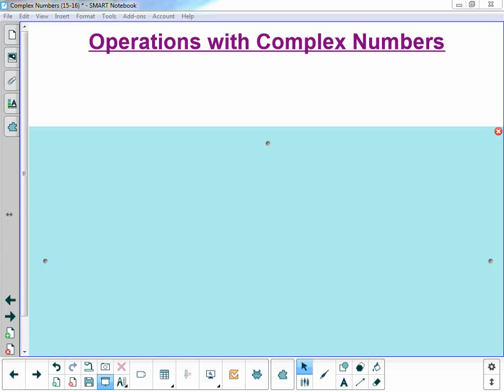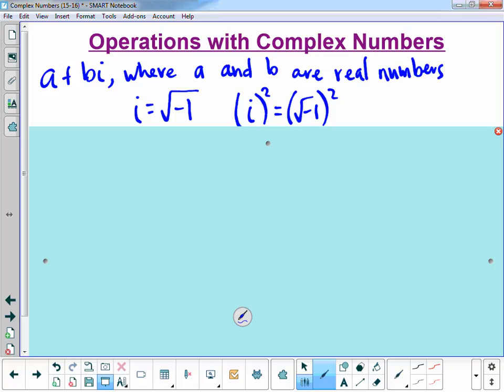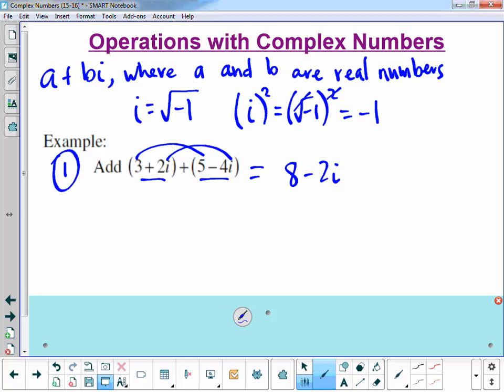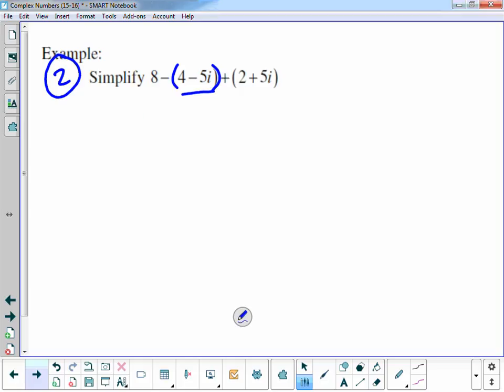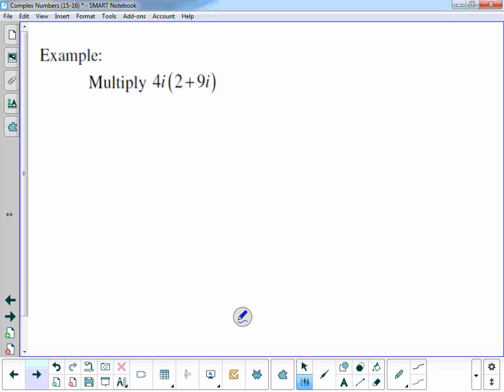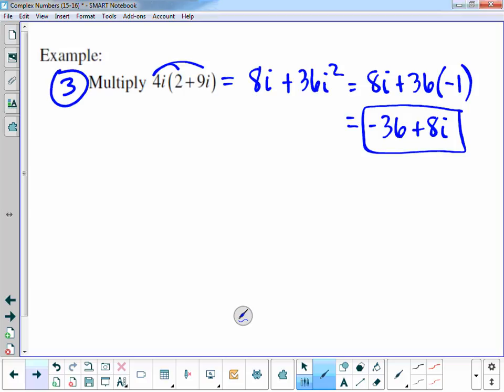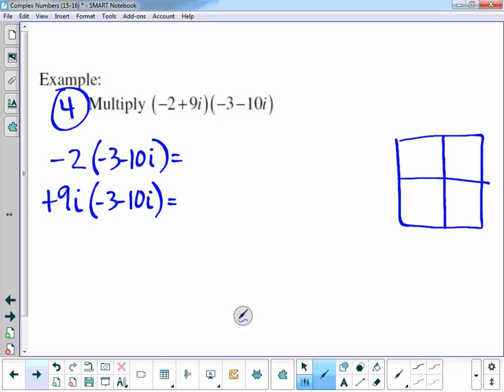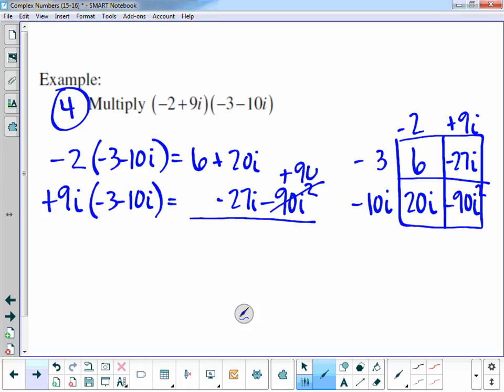Complex Numbers Lesson